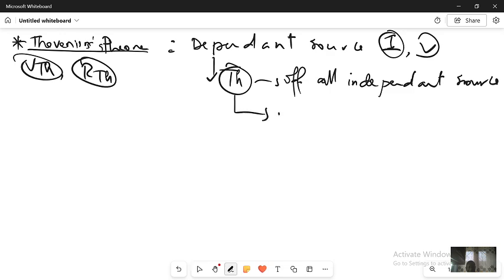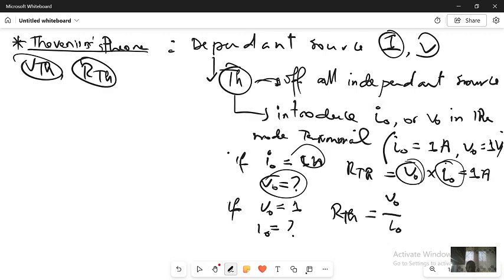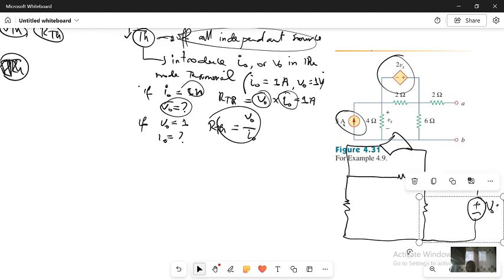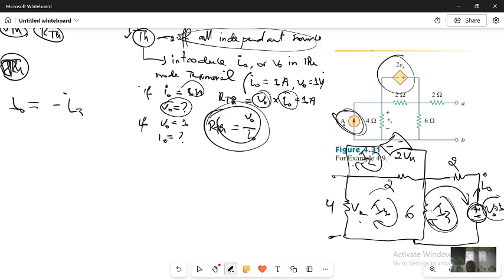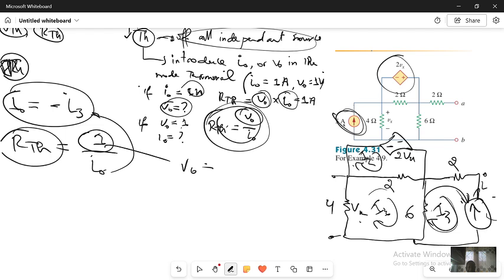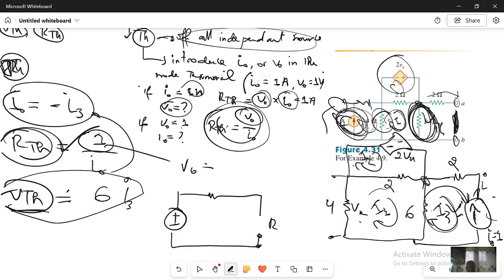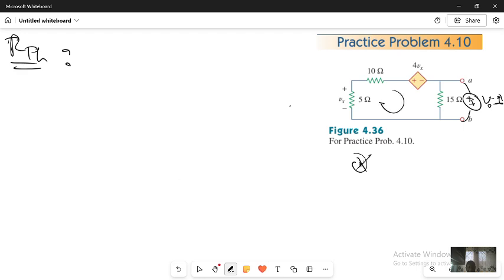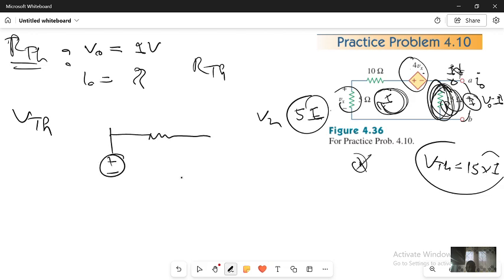Thevenin's Theorem with Dependant Source